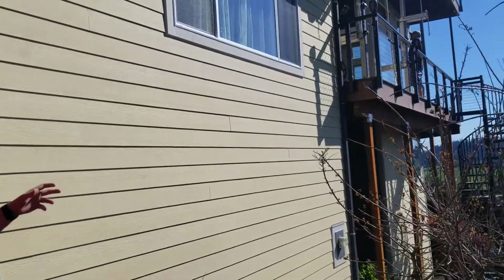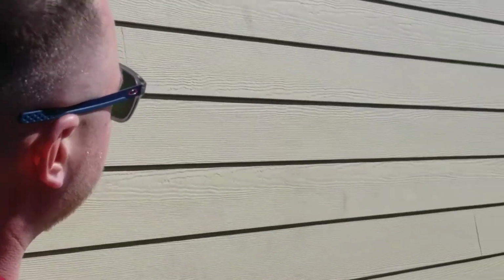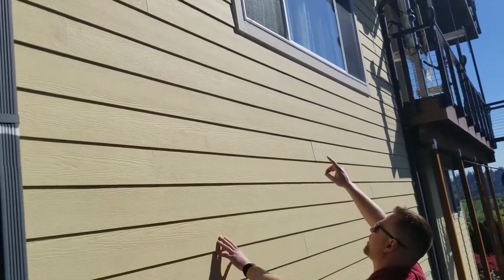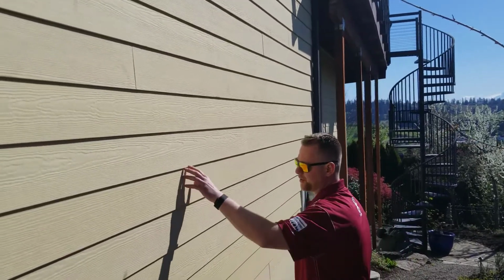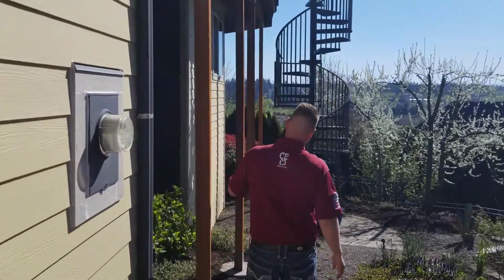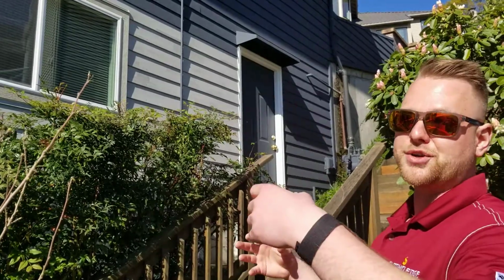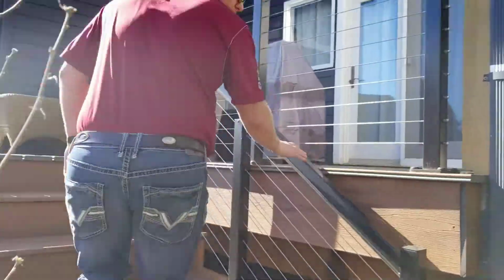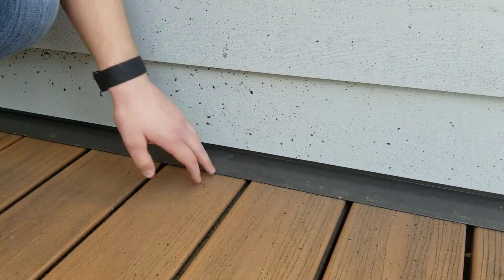Custom Siding Solution with James Hardie and Cedar Siding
CEO Brandon Nuorala explains a custom exterior home renovation in Lake Oswego that included a mix of James Hardie siding on a highly exposed wind-driven side of a home along with a woven-in treated cedar siding to existing wall.